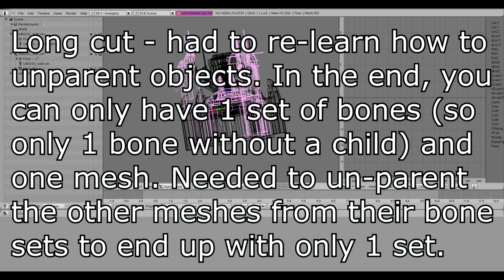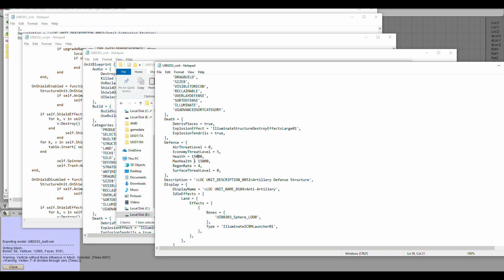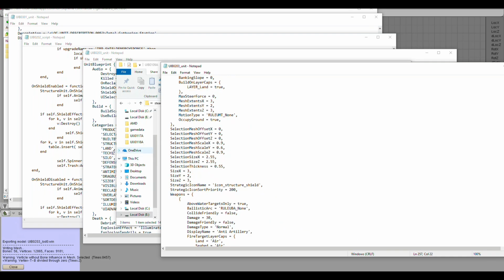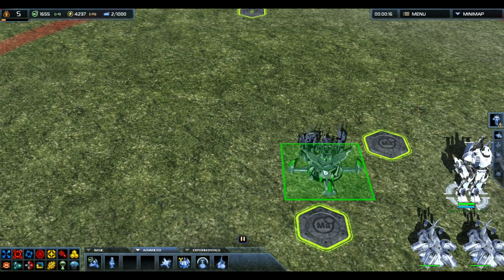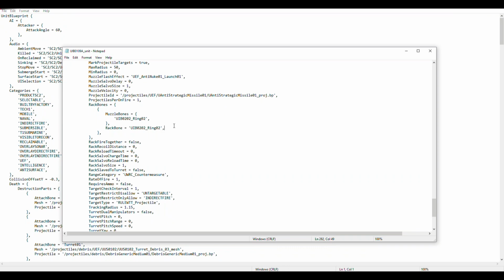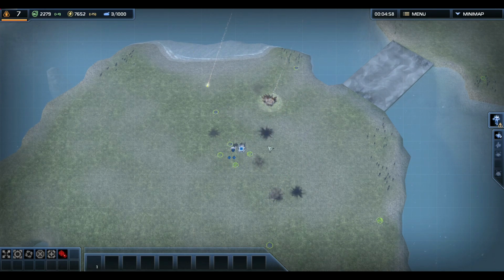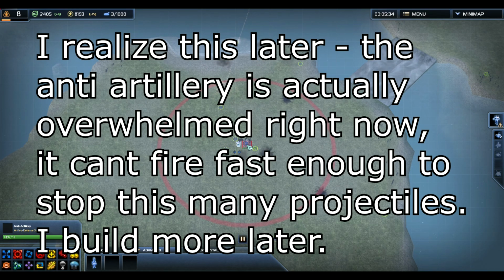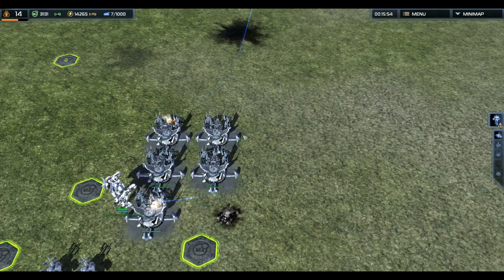Anti artillery - Supreme Commander 2 unit creation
I want to do a series of unit creation, for those who seen my twitch, and videos I had, I did this in the past, and would love to continue this as a series. I will check the response to this video, but will continue the series no matter what. Tutorials for everything will also come soon, SC2 unit modding is a great and fun thing to do, but due to the game's age, no tutorials remain, those that do need a web archive just to view.

In game music from Supreme Commander 2 composed by Howard Mostrom, I did not make any of the music in this video (if any).